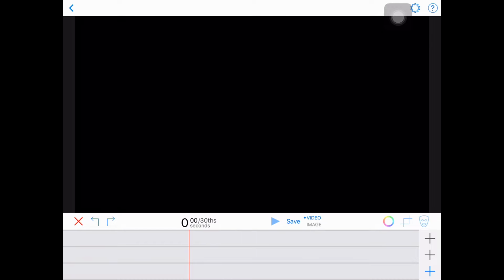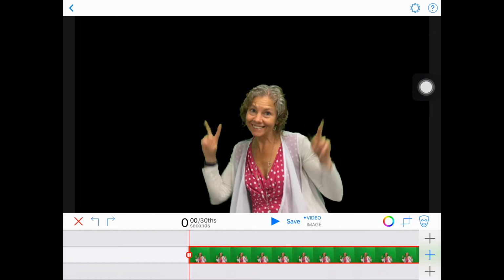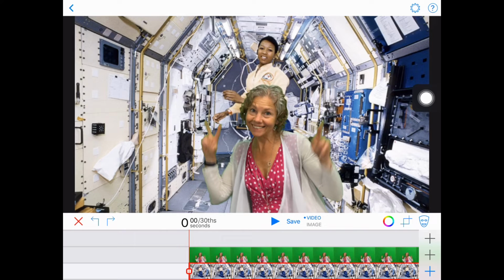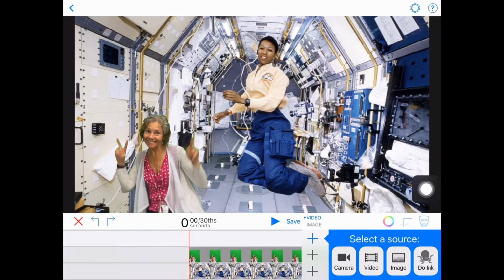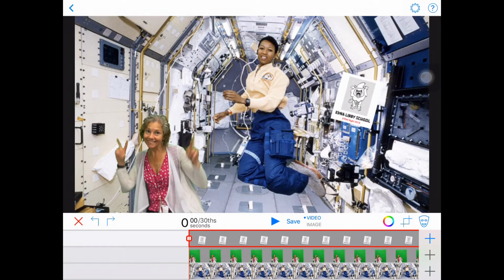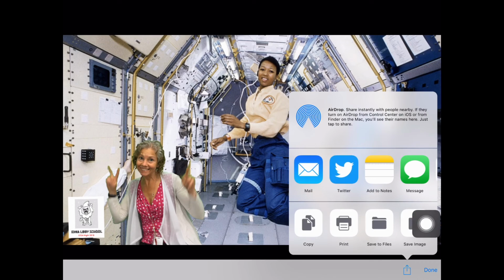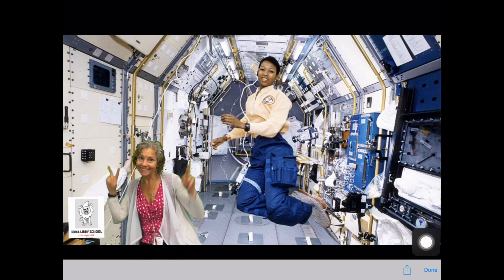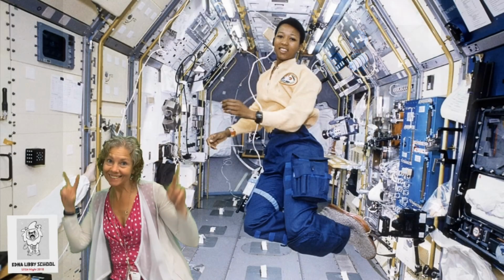Making a Photo with Green Screen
This tutorial can be shown to students. The video tutorial covers creating a photo using the Green Screen app by Doink. The created photos will be great to use in projects or to use as writing prompts.